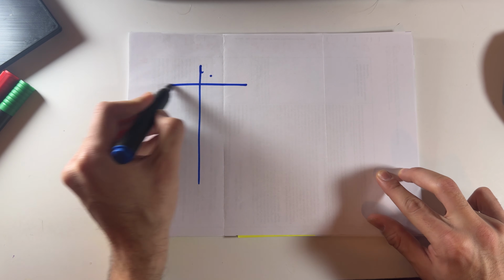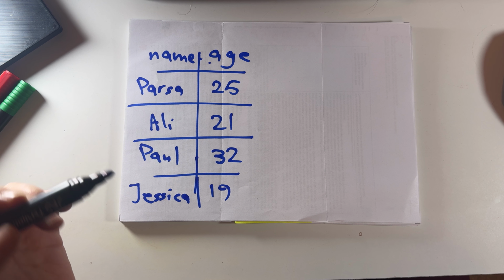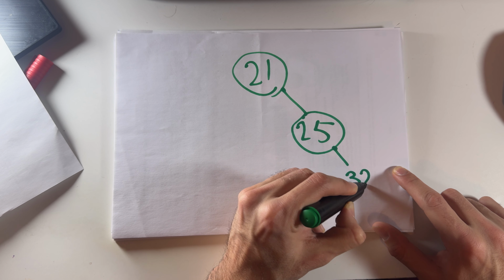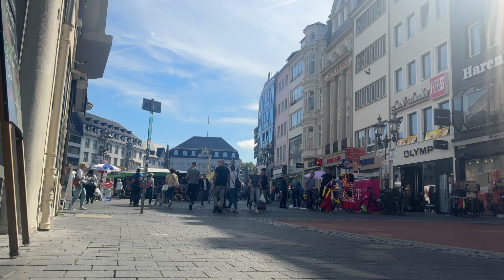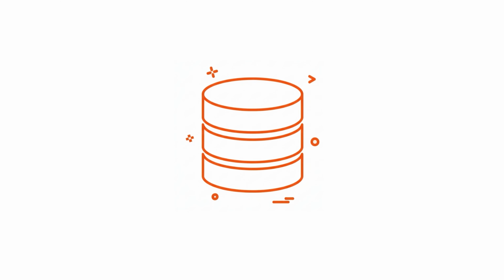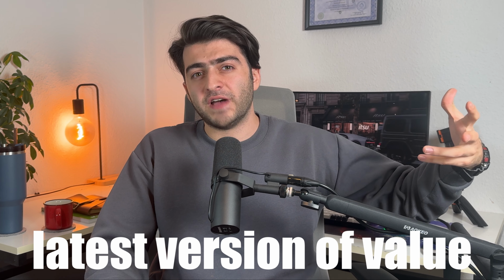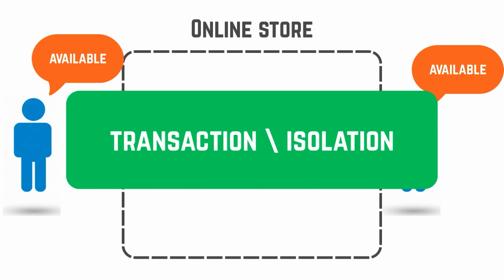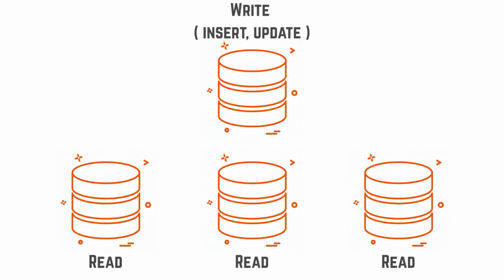It's NOT that simple!! SQL, What happens in it exactly? Software engineering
🟢 Sometimes I think the whole backend developing database. Questions like How  do we store in it, how do we read from it, how do we find the data for it, how often we send query to it and lots of other things shape a considerable part of software engineering. Especially SQL databases which have a lot of complexities.
SQL requires at least 4 hours crash course, but currently I don't have such time, so in this video I just wanted to talk about what's going on inside the database very abstract, then in next videos, I go deeper in to each part.
Topics like indexes, transactions and query options.

0:00 - SQL Database is complex and it's very important to know about it!
0:58 - Let's break down basic names, what is table, SQL and select query ?? Structured data??
2:18 - Talking to the database server with a Client over network, a database around tables, indexes, Comparison with Redis?
4:51 - Reading data from database,  Network isn't infinity! Shared values, Transaction, isolation, Consistency
7:27 - Wrap sql database concepts up!
Gear:
Mic: Shure SM7B
Audio interface: Focusrite, Scarlett Solo 3rd Gen
Softbox: Raleno Sofbox Photography Lighting Kit
Want to level up, land your dream job, or study at top universities? I’ve got you covered! From tips to insights, I’ll share everything you need for the journey ahead!
Check out my Discord server, where we can talk to each other
On this channel, I share my journey as a computer engineering student and software engineer—everything I’ve learned about software development, leveling up my career, and more!